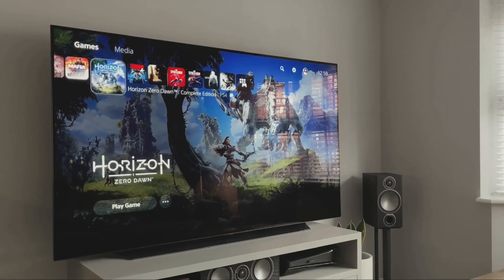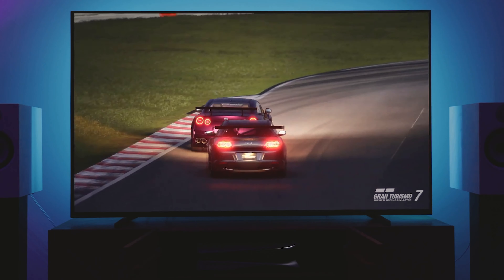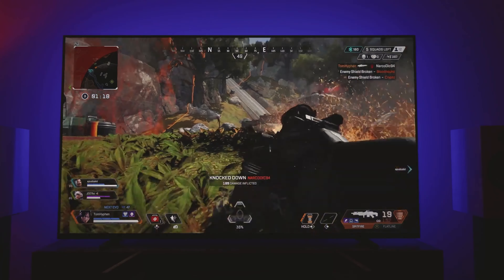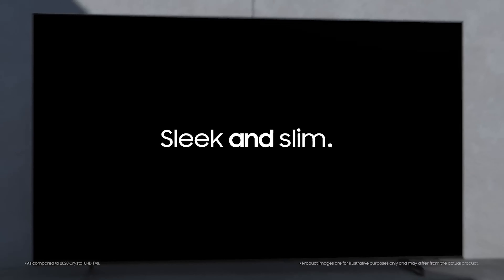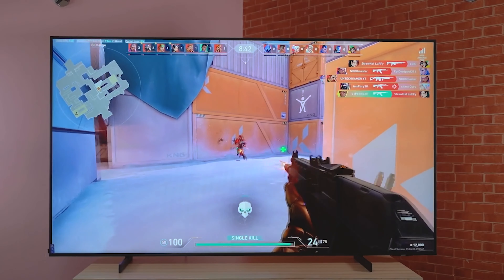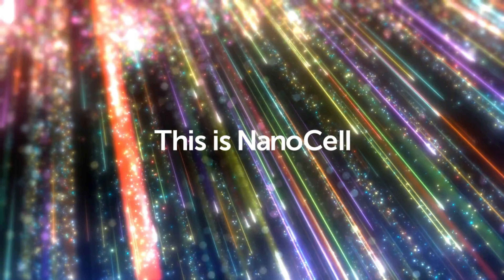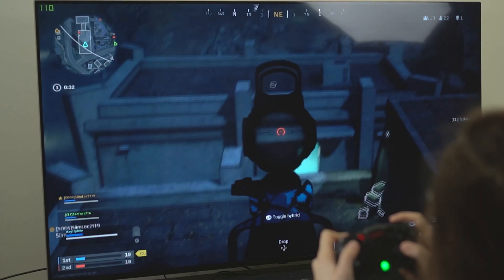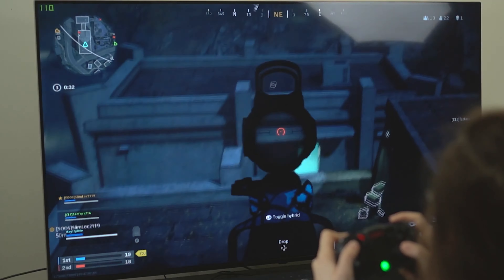Best Budget SMART TV for PS5 - The Only 5 You Should Consider Today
Introducing the Ultimate Guide to the Top 5 Best Budget Smart TVs for PS5 in 2023. Explore the ideal blend of performance and affordability in this handpicked collection. Here are the purchase links. At SevenTech, we have researched the best Smart TVs for 2023 on Amazon to save you time and money.

🌍 Products Links (Worldwide): ⤵️
✅ Sony X80J ➞
✅ Samsung AU8000 ➞
✅LG NanoCell 85 ➞
✅ Hisense U6G ➞
✅ TCL 6-Series Roku TV ➞